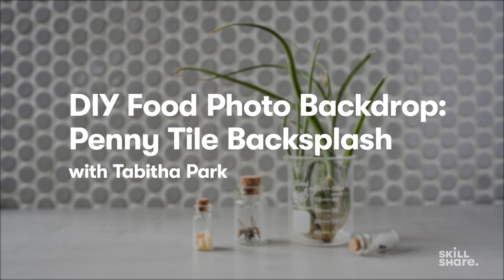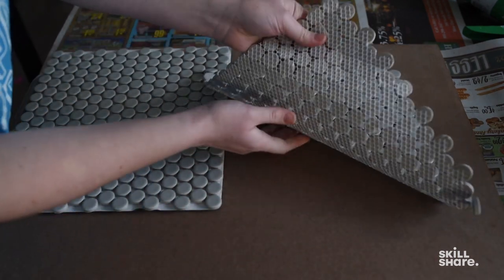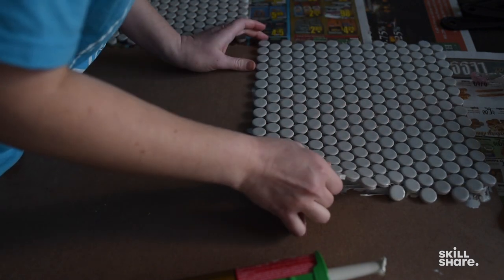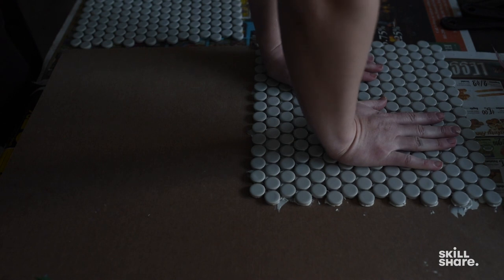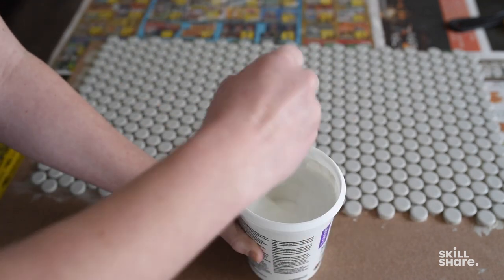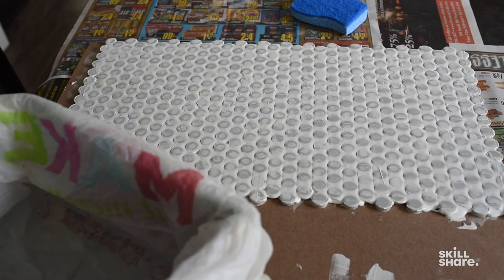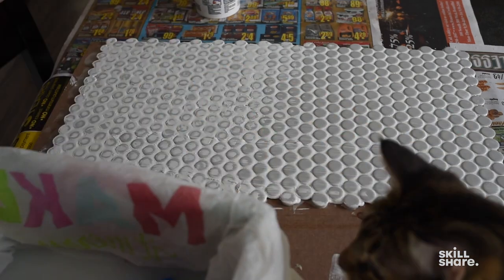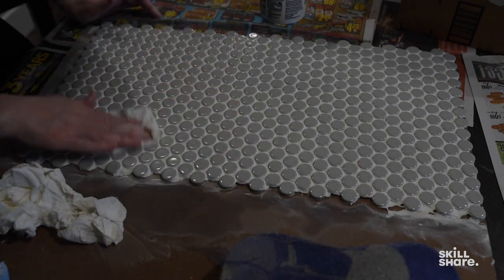DIY Photo Backdrop: How to Create a Penny Tile Backsplash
Make your food photography pop with a stunning tile background (and without the hefty cost of a renovation). Here, photographer Tabitha Park shares how to build a DIY penny tile backdrop, offering tips on gathering supplies as well as a step-by-step guide to working with non-sanded grout. For more tips on building DIY backdrops for photoshoots, join Tabitha for DIY Backdrops: Dynamic Surfaces for Tabletop Photography, a Skillshare Staff Pick

DIY PHOTO BACKDROP QUICK JUMP MENU

00:00 Supplies You'll Need
00:38 Arranging Your Penny Tiles Together
00:58 Applying the Glue
02:13 Preparing the Non-Sanded Grout
02:53 Washing Away the Extra Grout
03:58 Cleaning Up Your Work
04:20 Join Tabitha on Skillshare!

ABOUT SKILLSHARE

ABOUT TABITHA PARK

Tabitha Park is a lifestyle, product, and food photographer living in Portland with her husband and Smallcat. She loves plants and chocolate. In DIY Backdrops: Dynamic Surfaces for Tabletop Photography, she shares tips to help food bloggers, photographers, content creators, and others learn to create a variety of background ideas at different price points

MORE DIY PHOTOGRAPHY RESOURCES

Create show-stopping photos for your Instagram, Etsy, or portfolio with DIY Product Photography: Style & Shoot Creative Stills, a Skillshare Original from Rachel Gulotta and Daniel Inskeep of Mango Street

Shoot video with soul and make your clips look more expensive with essential tips from cinematographer and director Ryan Booth, who shares his expertise in DIY Cinematography: Make Your Video Look Like a Movie, a Skillshare Original

Delve into the delicious world of culinary photography with Food Photography: Shooting in 5 Styles, a Skillshare Original from Leela Cyd that covers five ways to tell stories through food